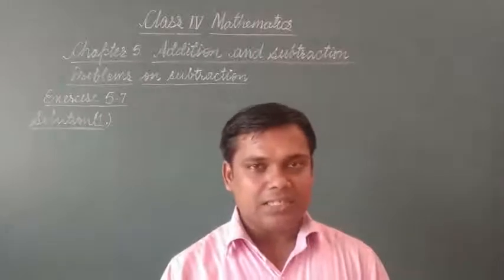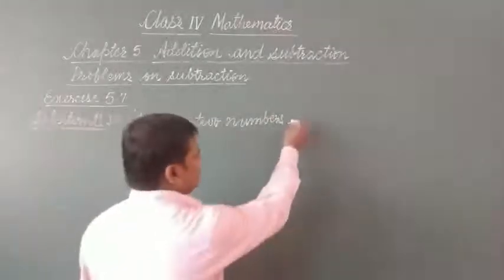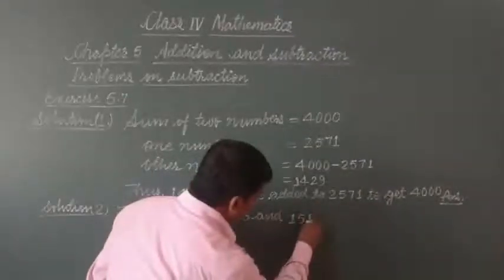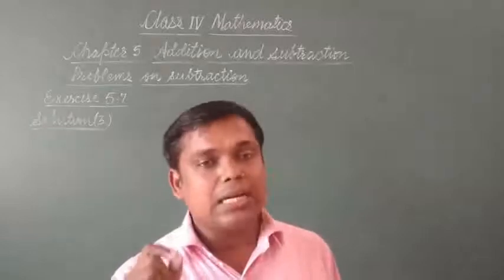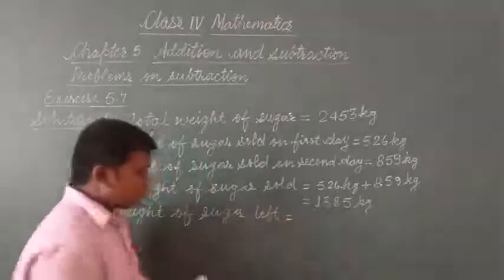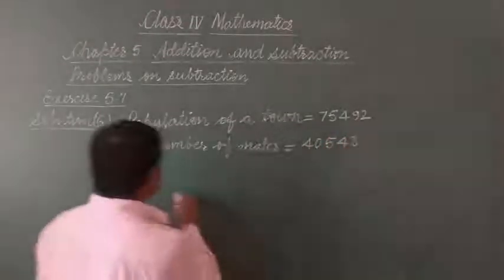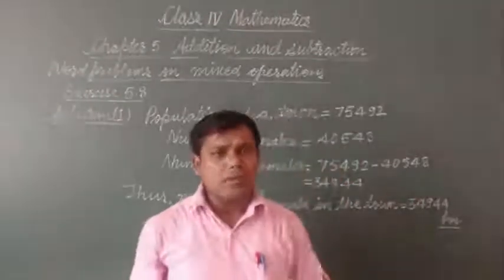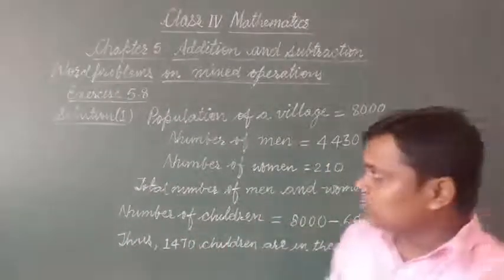Class IV Mathematics Chapter 5 Part 4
Problems on subtraction and word problems on mixed operations (additionandSubtraction)